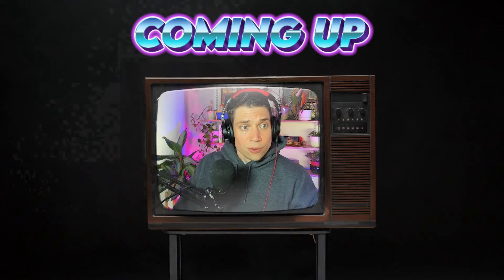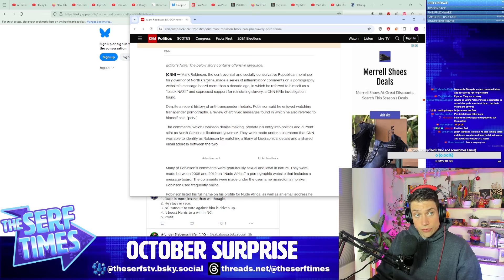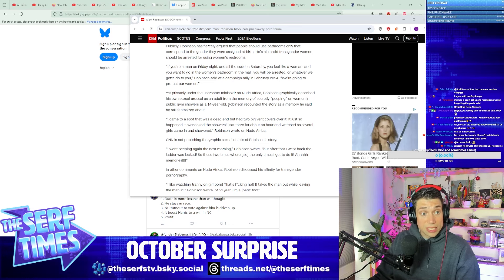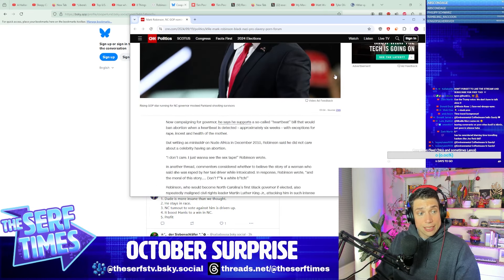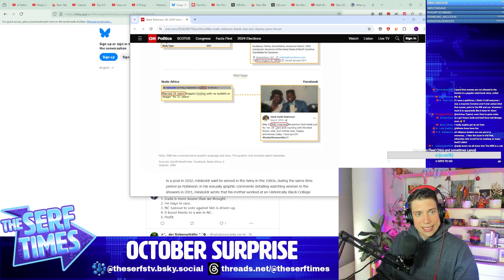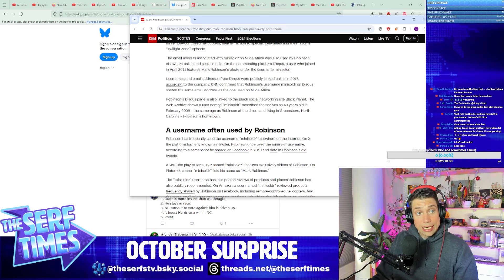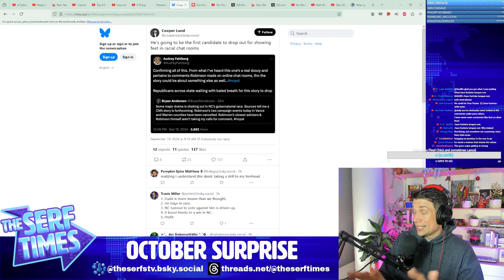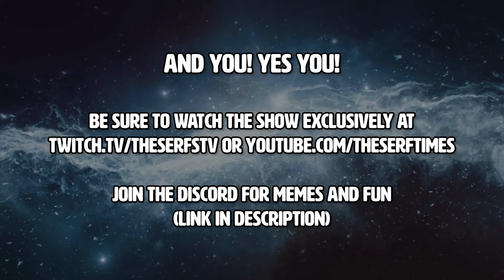Mark Robinson EXPOSED as Hitler loving chaser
Trump sure knows how to pick 'em.

We broadcast live 5 days a week on TWITCH.

HARASSMENT NOTICE:
This channel does not support or condone the harassment or brigading of any of the content creators we review or criticize. We provide commentary and criticism of their work and do not condone attacking or doxing in any way shape or form. While we have automatic filters on our comments for hate speech we do not control or endorse whatever public posts made on this channel.